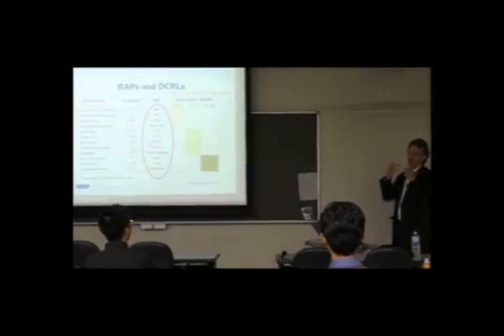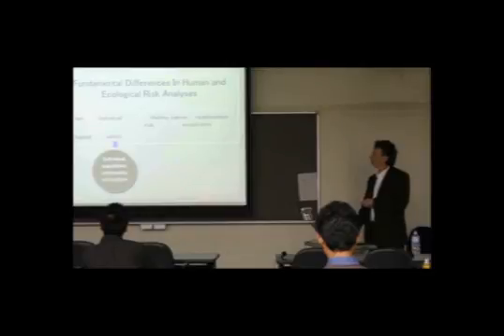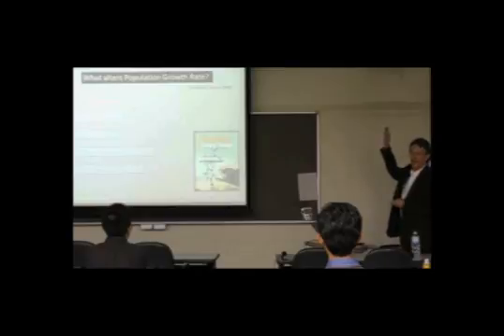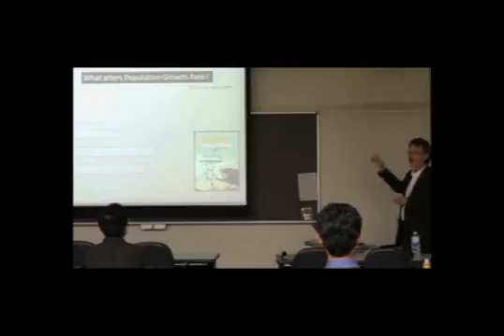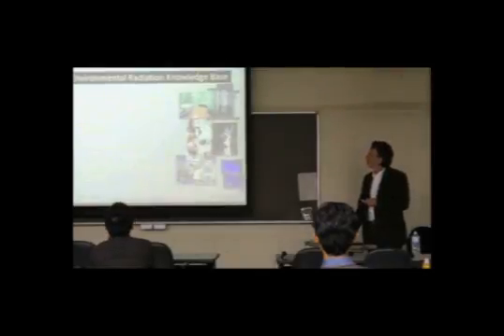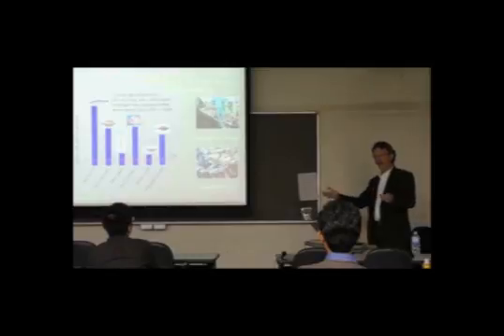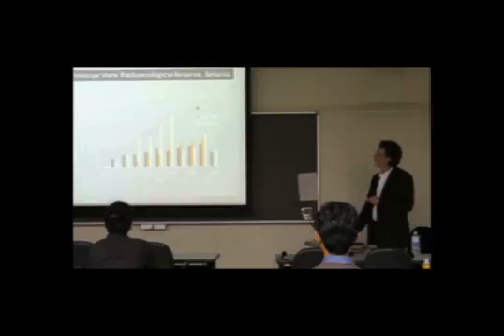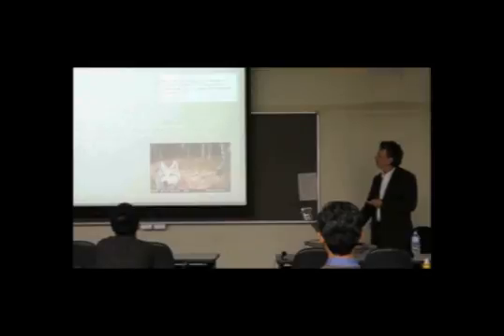3）-2.The environmental effects from Chernobyl accident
原子力災害公開セミナー
招待講師：Prof.T.Hinton